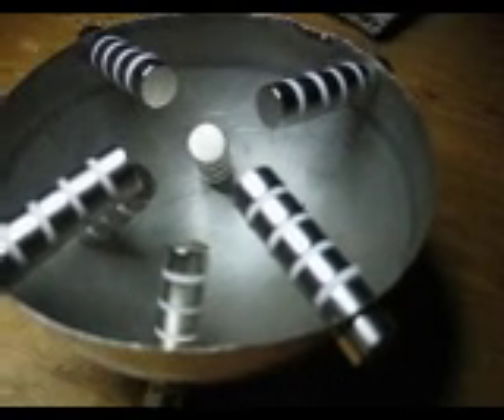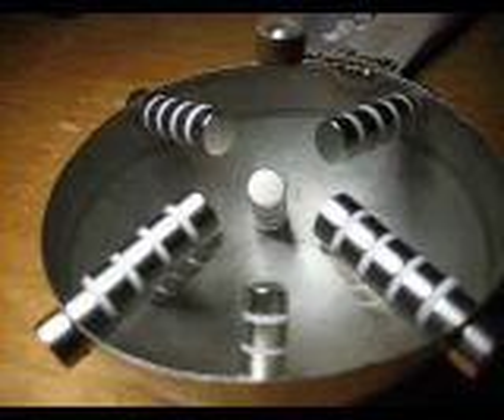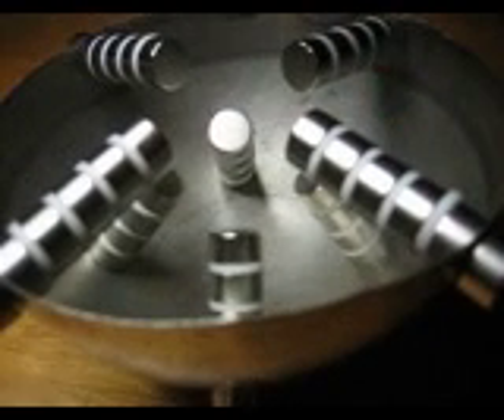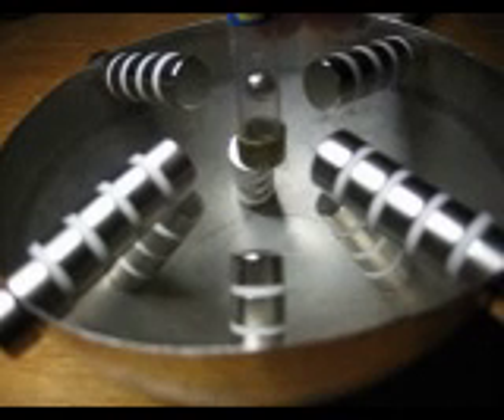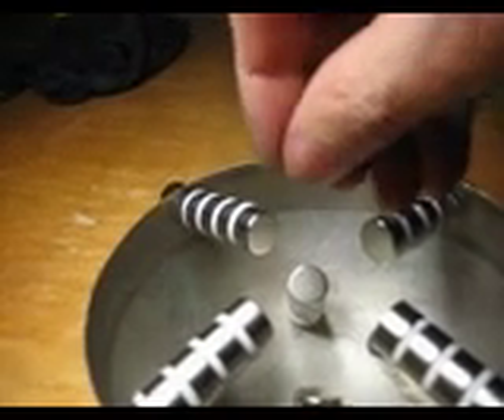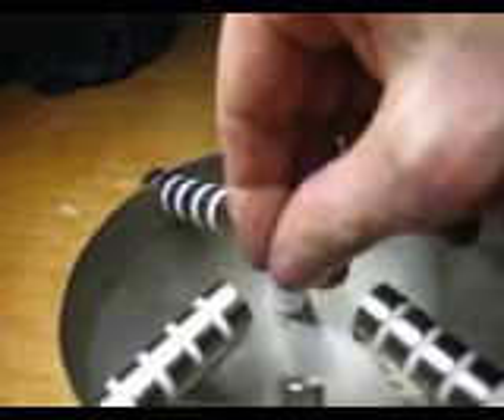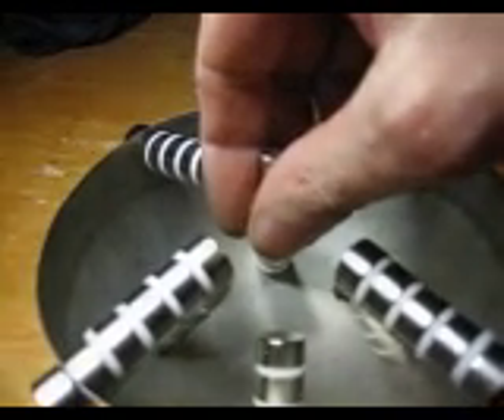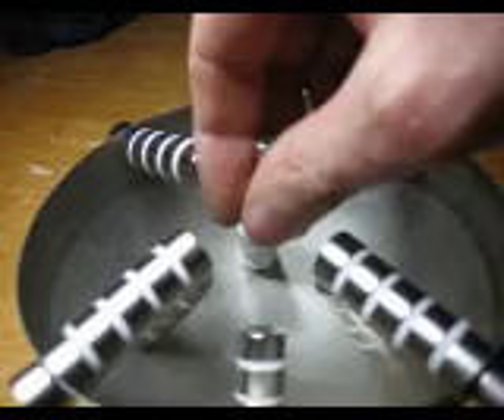Bowl-Array experiment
This is love2all´s experiment with a magnet array in a bowl (from the Steorn-forum). He can feel the "sweet spot", a spot where attraction and repulsion of the surrounding magnets seem to be balanced.